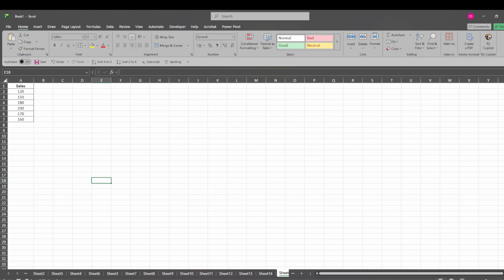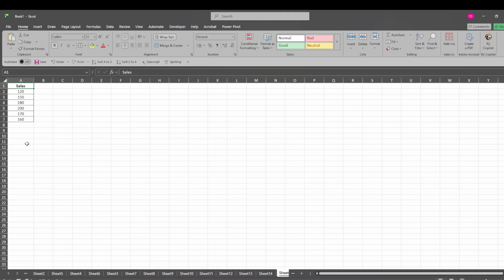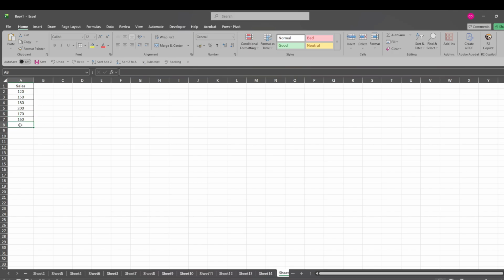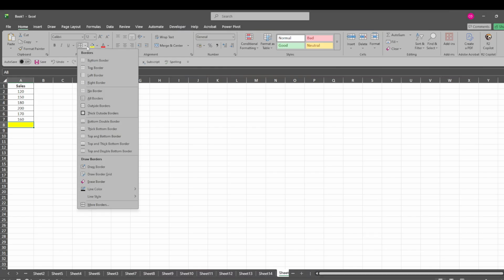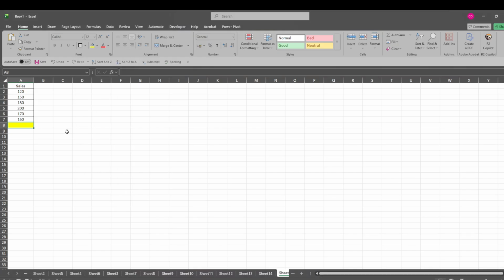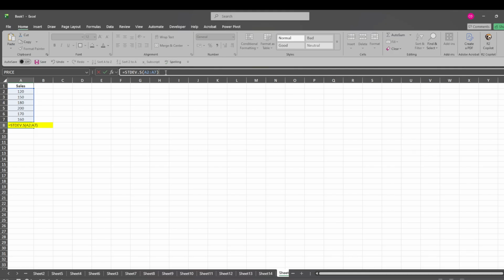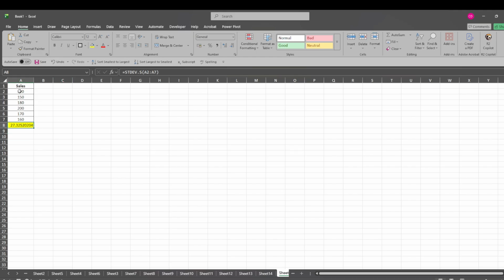How to Calculate Standard Deviation in Excel [2026 Easy Guide]